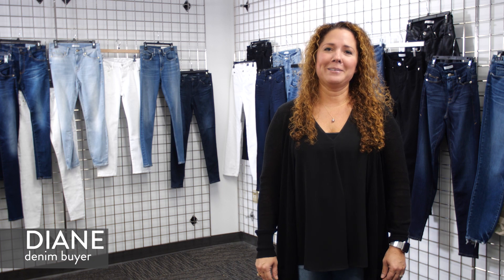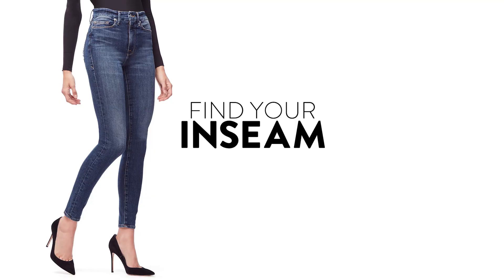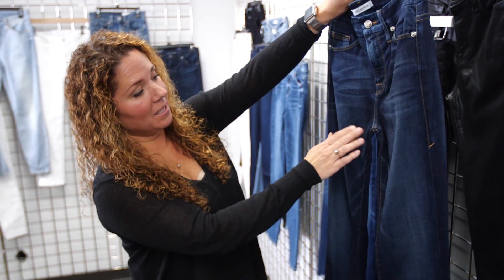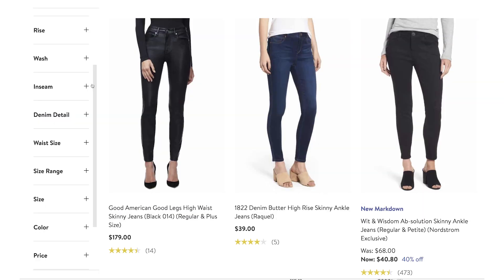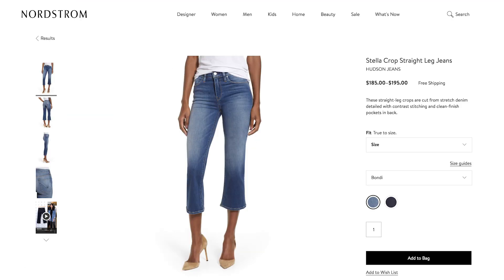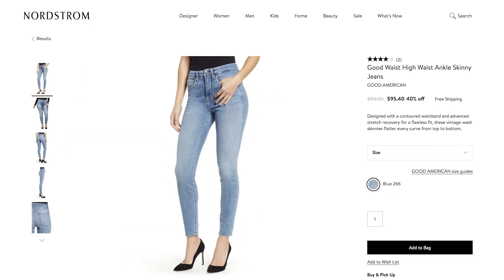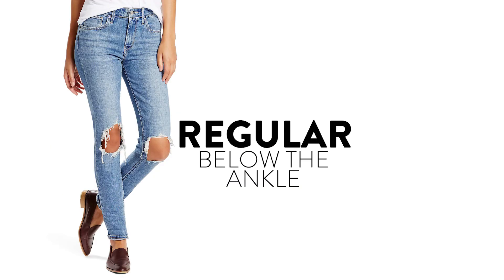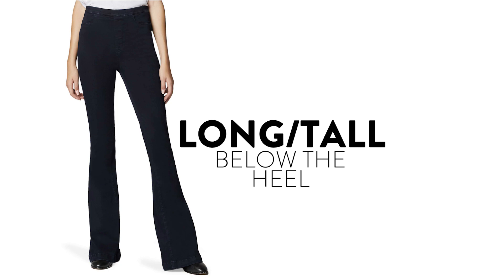Women's Jeans: Find Your Perfect Length | Nordstrom Expert Tips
Looking for great-fitting jeans that are just right for your body? Our denim expert explains how to easily measure your inseam and find jeans that are the right length for you.